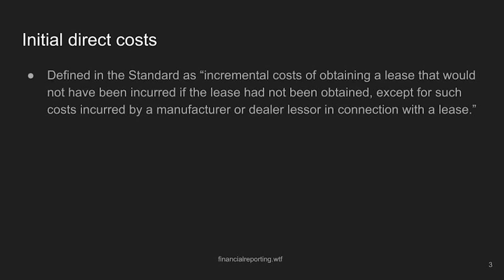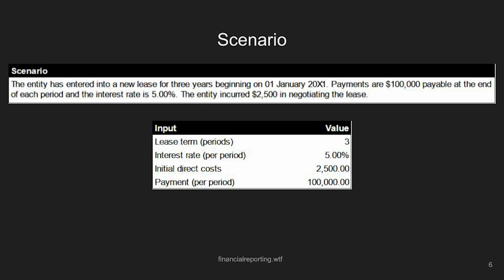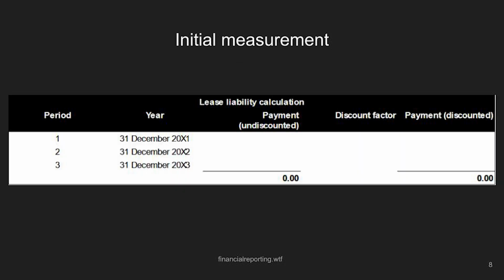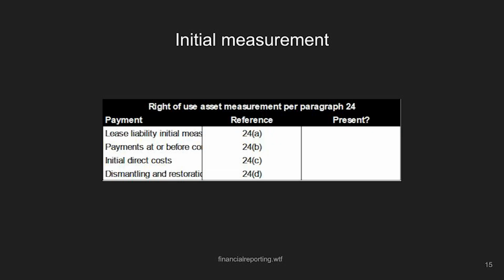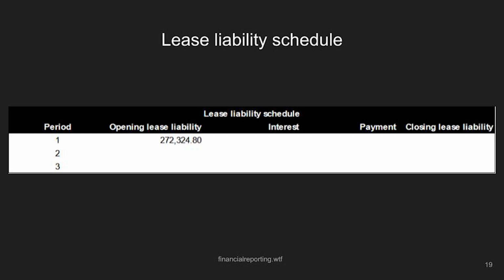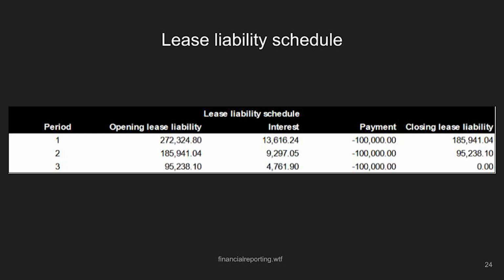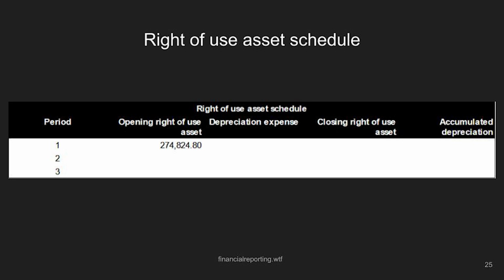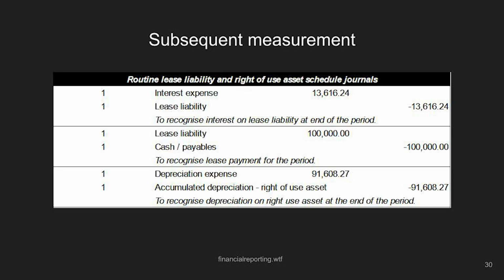IFRS 16 initial direct costs worked example 2025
A worked example of accounting for lease initial direct costs under IFRS 16 Leases.